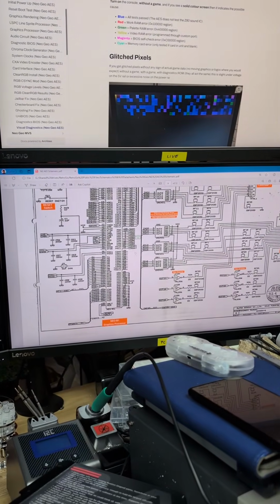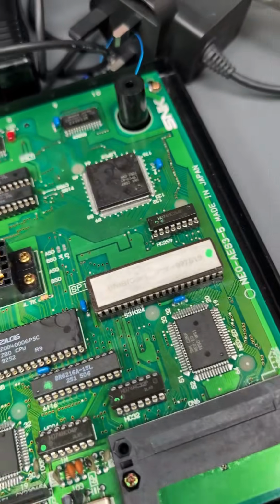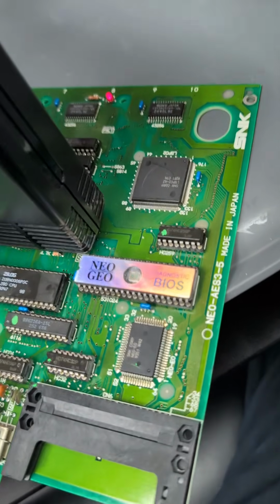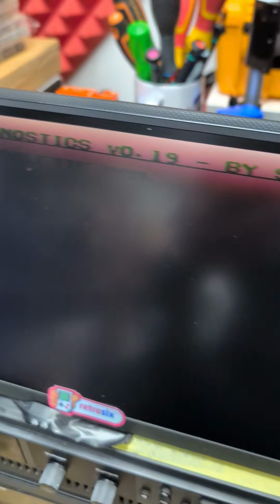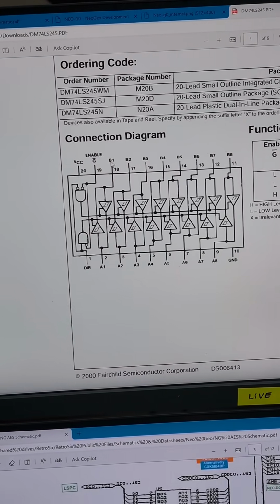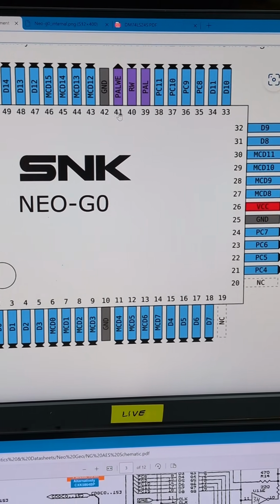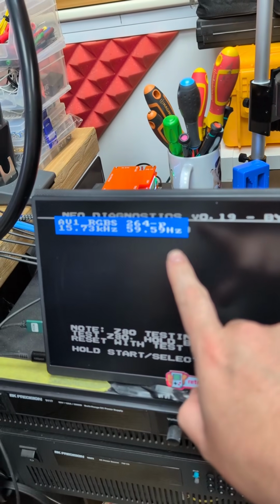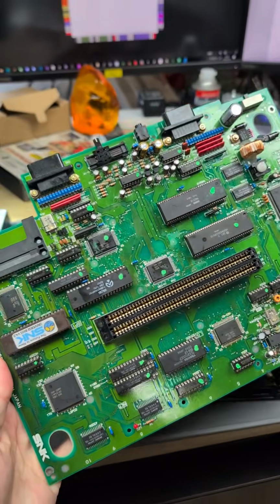This Neo Geo might defeat me 🤯🫣